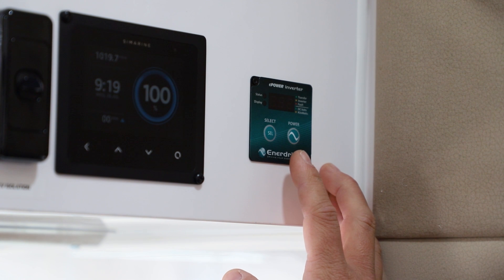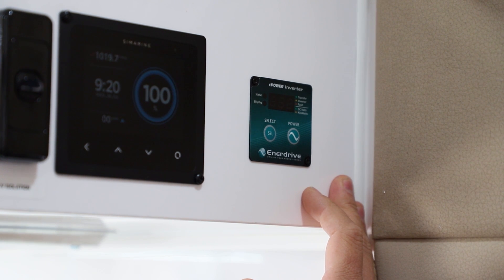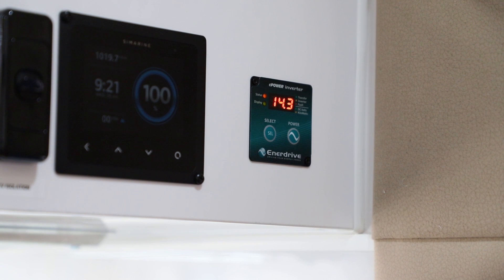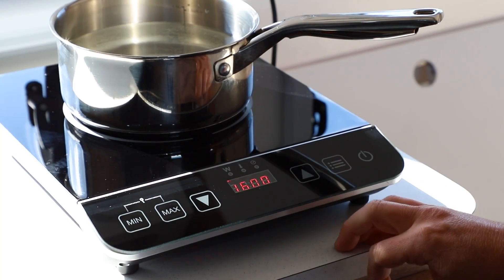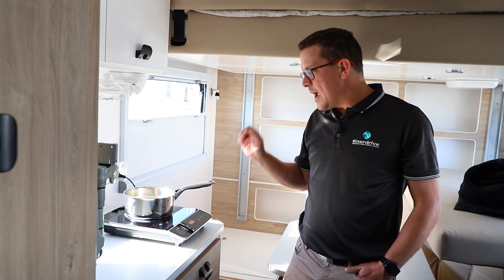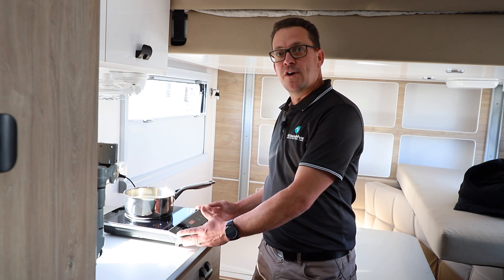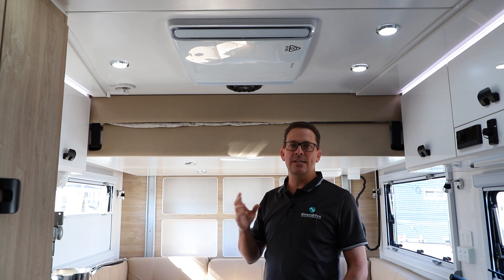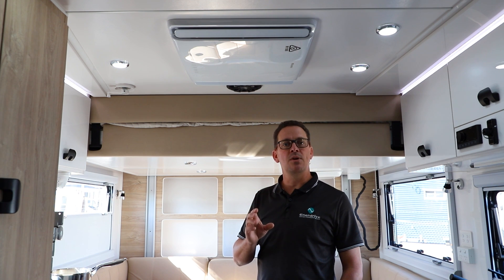Enerdrive Inverters (Transfer Models) - Part 5 - How to Operate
In part 5, Enerdrive's New Products & Innovation Manager, Greig, showcases the Enerdrive Inverters in a real-world application via the use of both an induction cooktop and a caravan air conditioner. Greig also runs through a few key things to keep in mind when operating your Enerdrive Inverter to make the most of your unit.